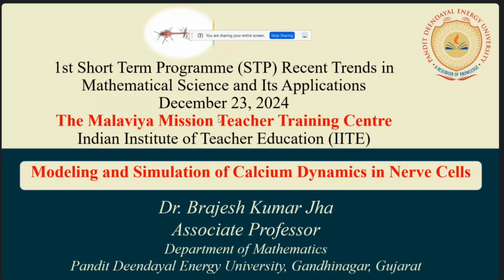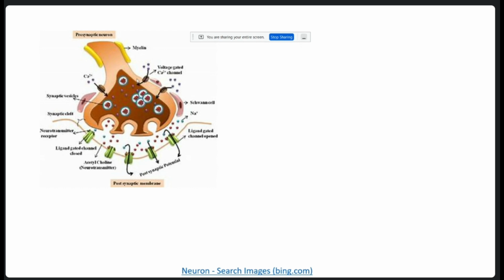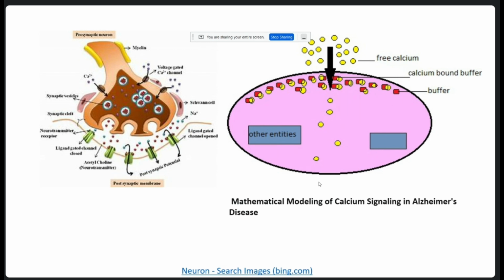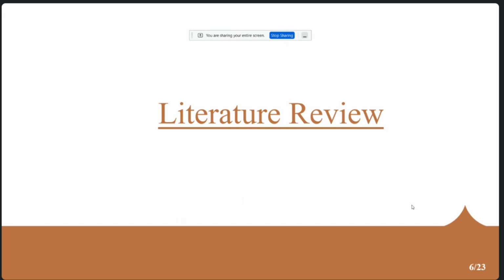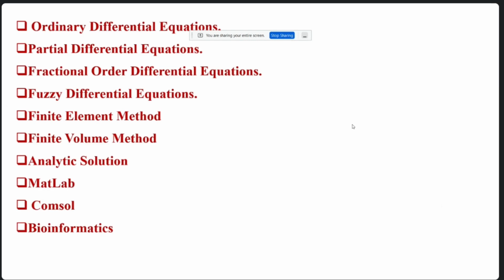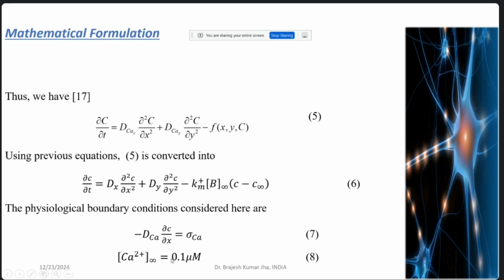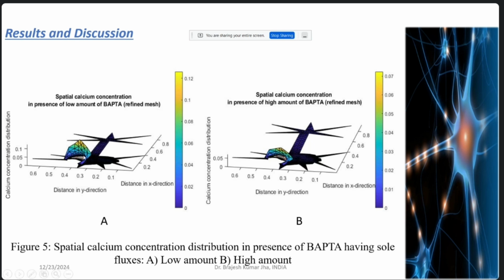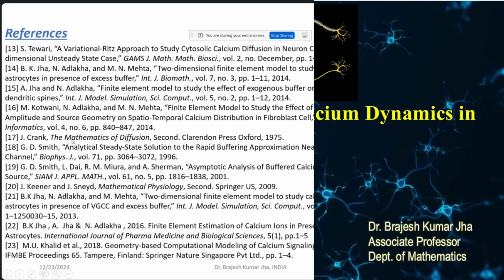Keynote Lecture: Modeling and Simulation of Calcium Dynamics in Nerve Cells